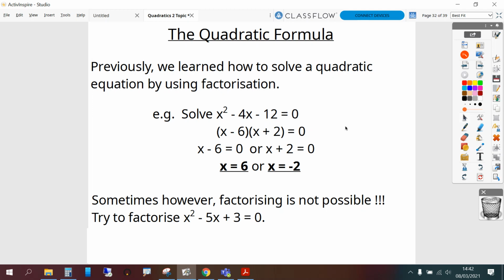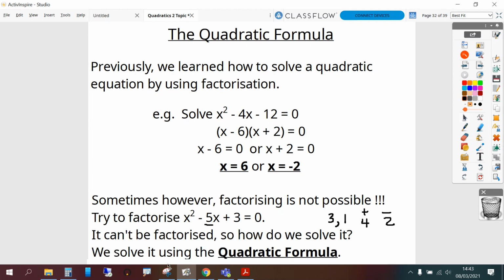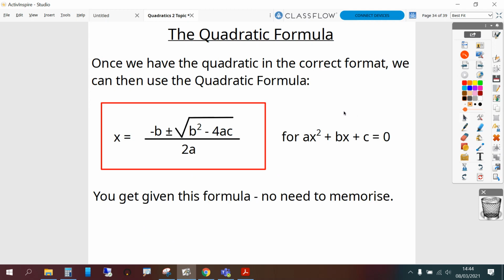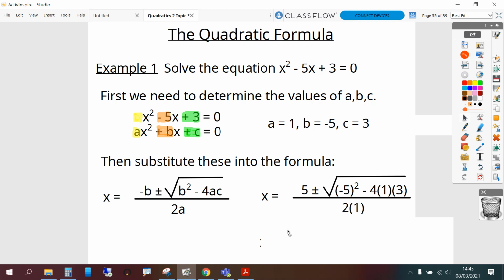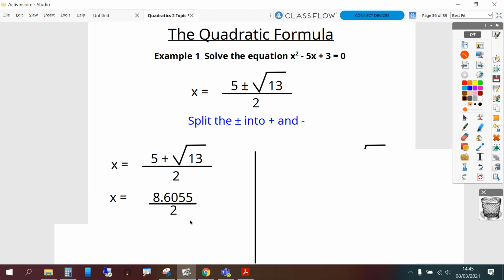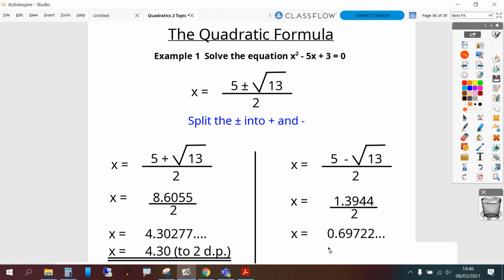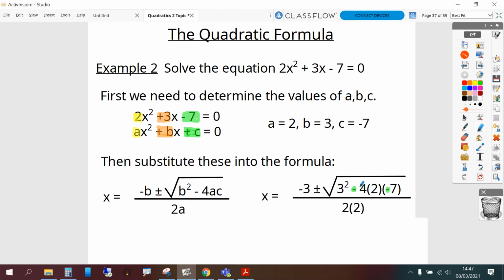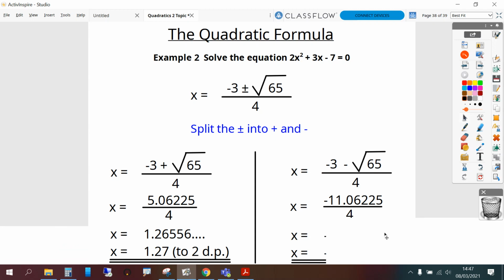The Quadratic Formula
Solve a quadratic equation in the form ax2 + bx + c = 0 by using the Quadratic Formula.